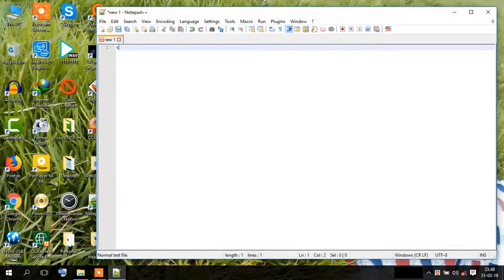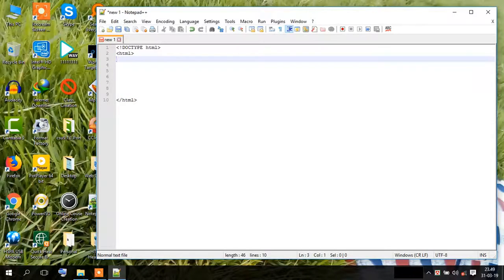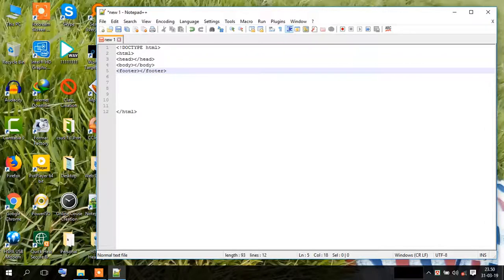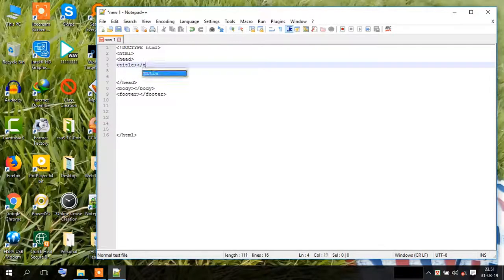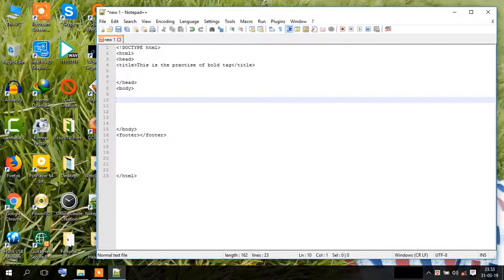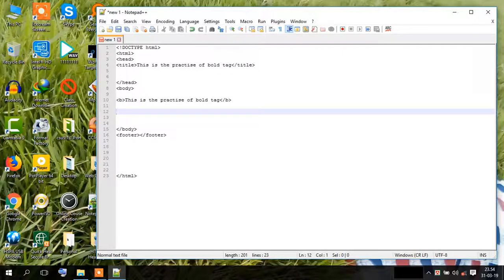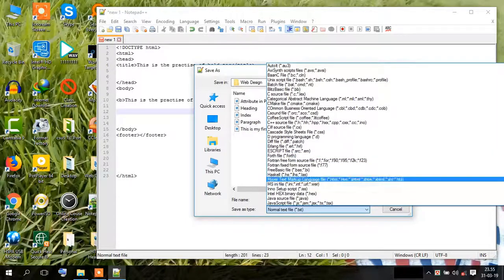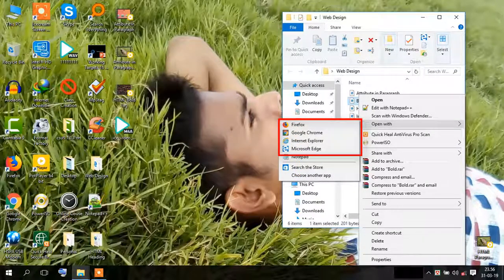How to Use Bold Font in HTML Best Practice: Lesson 17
In this HTML tutorial, we will cover all the basics of HTML in an easy-to-understand manner. Aimed at both the beginner and intermediate webmasters, this course will help learners increase their knowledge of how to create a simple webpage or make a complete website with HTML. Learn basic HTML and build your website from scratch.